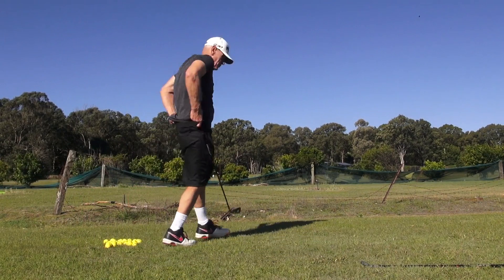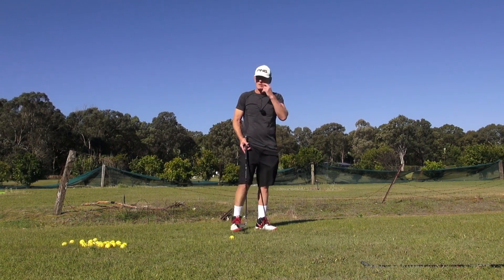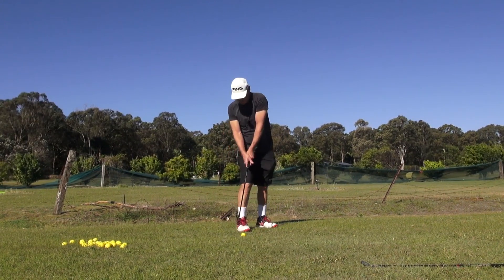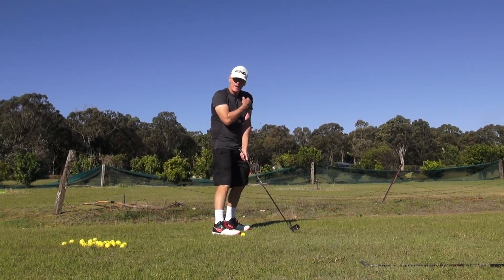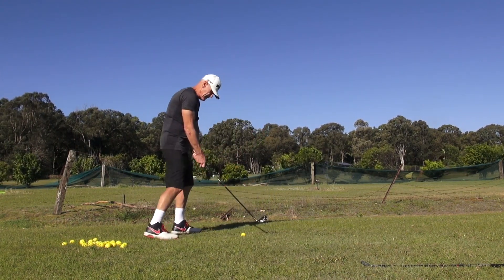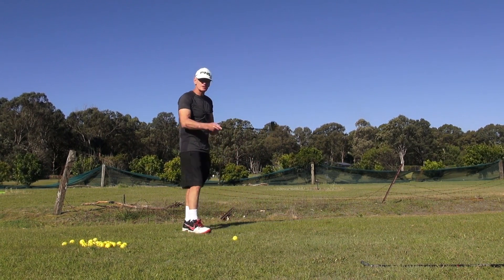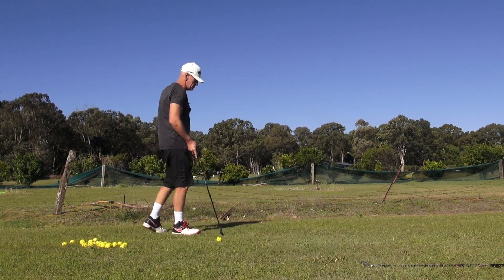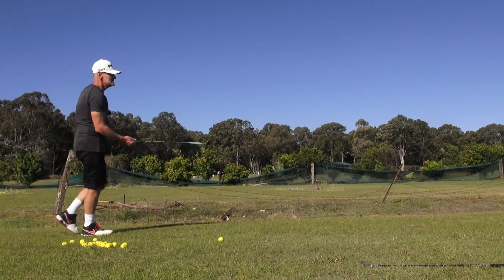Some New Good Keys For Channel lock Swing